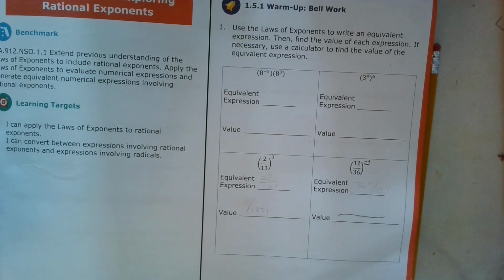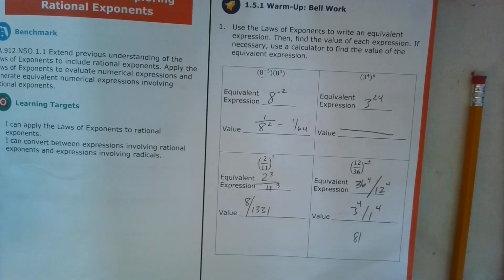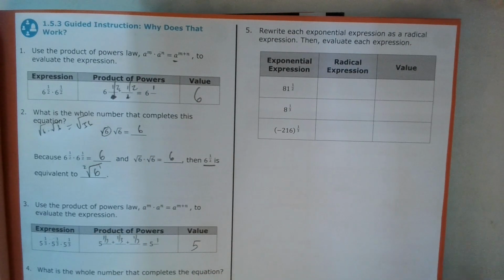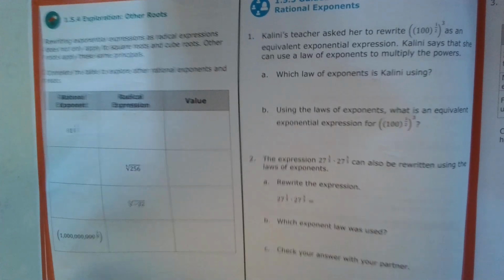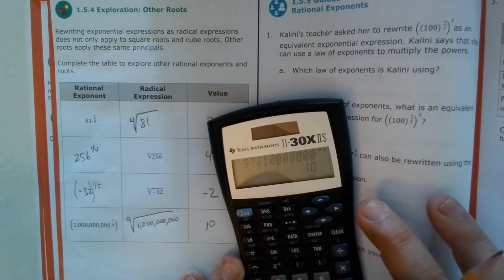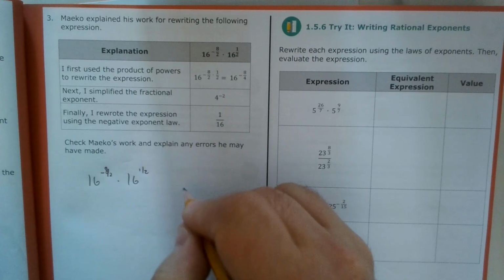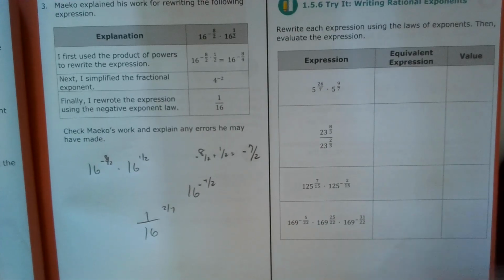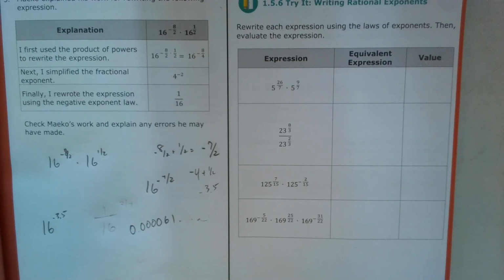Algebra Unit 1 Lesson 5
Unit 1 Lesson 5 Exploring Rational Exponents